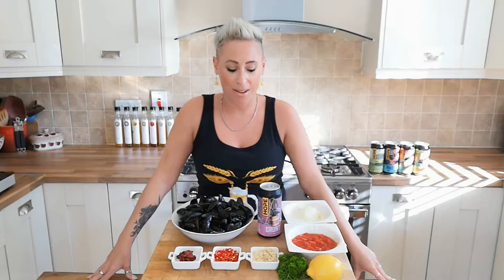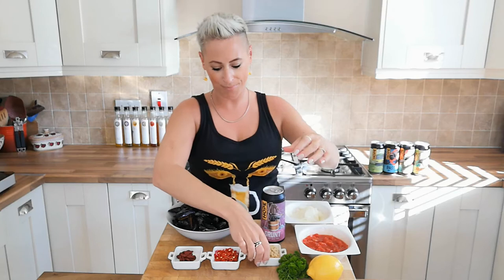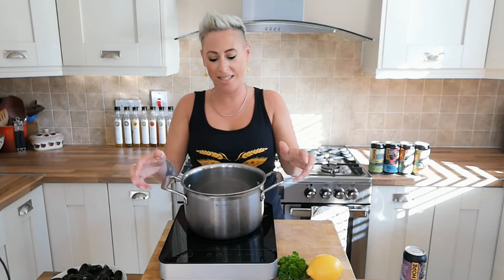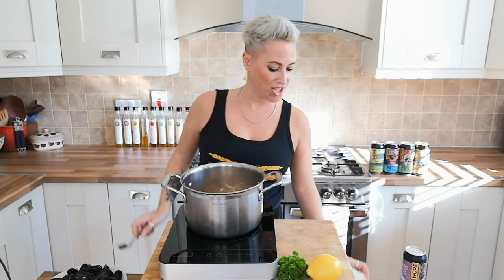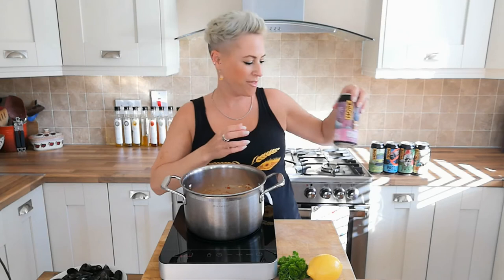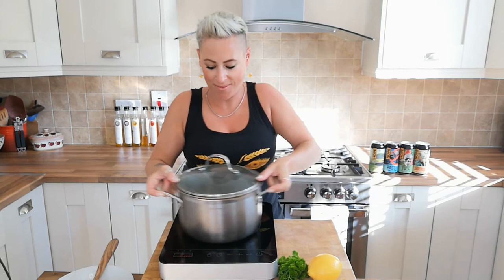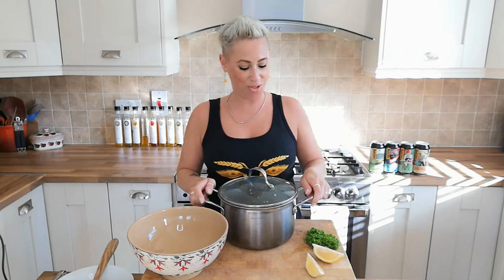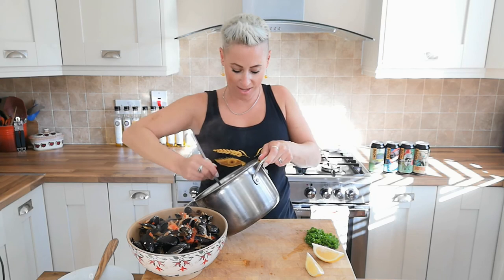Cooking with Hope Beer: Mussels in Grunt, Tomato & Chilli Broth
Our Grunt beer pairs so well with seafood dishes and in this amazingly easily easy to make recipe Kate makes an amazingly delicious dish!

Ingredients
• 1kg Mussels
• 1/2 can chopped tomatoes
• 2tbsp rapeseed oil
• 2tbsp tomato paste
• 1 thinly sliced white onion
• 2 garlic cloves finely chopped
• 1 red or green chilli (deseeded optional) finely chopped
• 330ml Grunt
• Fresh parsley and lemon to garnish

Method
Heat up the rapseed oil in deep pot and add the onion, garlic and chilli. Cook on a low heat for 2 to 3 minutes until soft, then add the tomato paste. Cook for another two minutes before adding the chopped tomatoes.
Pour in the Grunt and stir to combine all the ingredients.
Add the mussels and stir well to ensure they are all covered in the broth and cook for three minutes. Lower the heat, cover and leave to simmer for 1.5 minutes.
In the meantime, finely cut some fresh parsley and slice a lemon into thick wedges for the garnish.
Once the mussels are cooked serve immediately with the garnish. Be sure to discard those that haven’t opened!